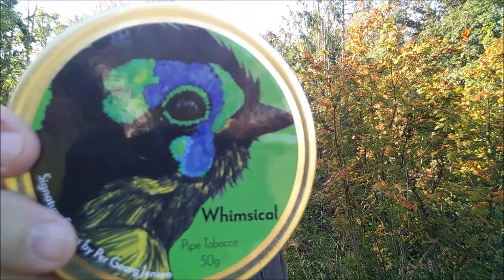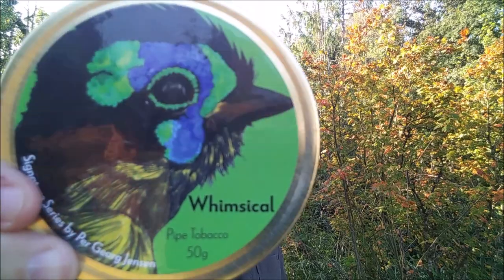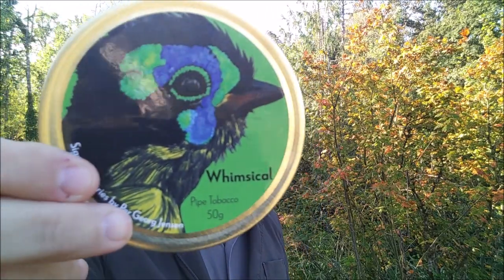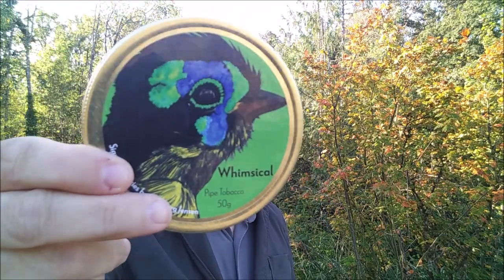A Whimsical Tobacco Review ... tobacco by Per Georg Jensen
.just a quick review of Whimsical by Per Georg Jensen and Sutliff tobacco.